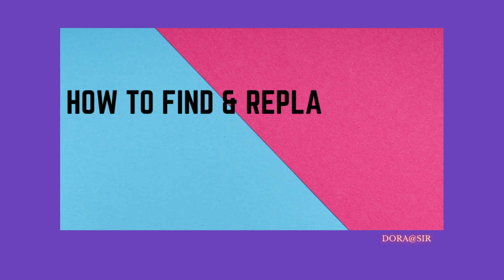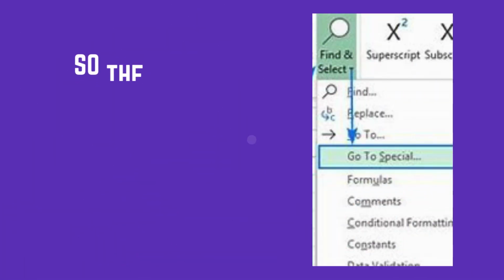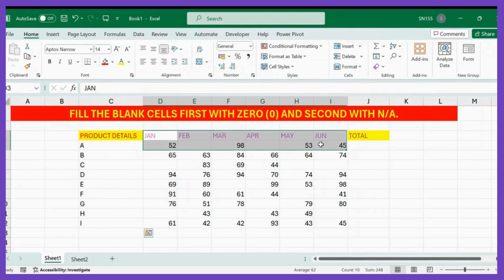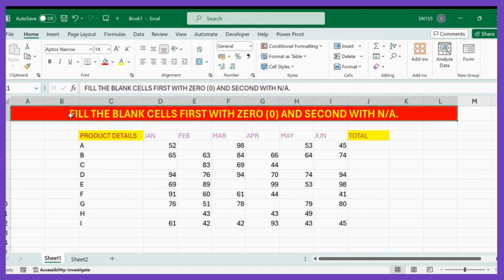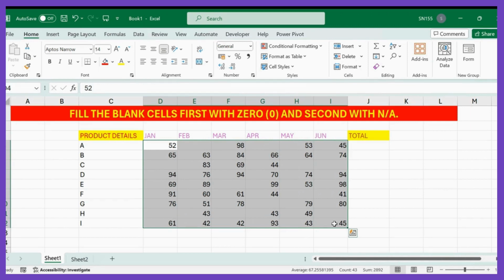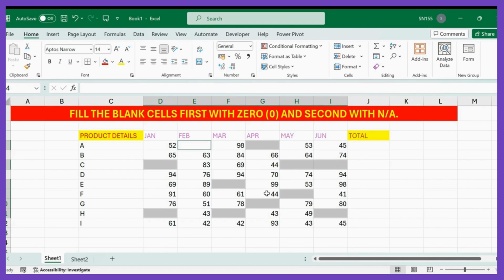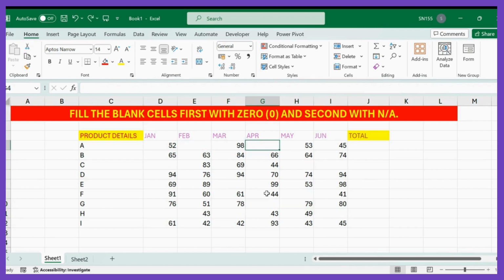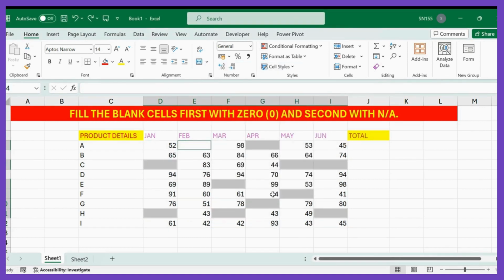Find & Replace blank cells like a pro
"Struggling to find and replace blank cells in Excel? This video will show you a quick and easy method using the GO TO SPECIAL option!"